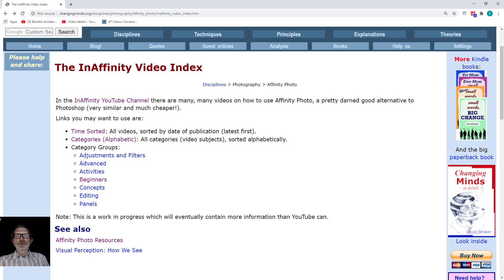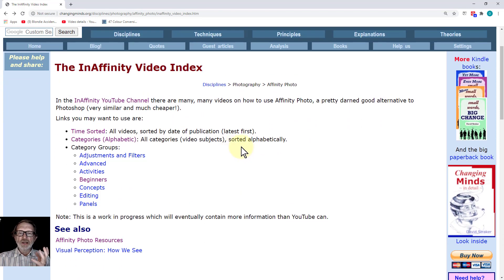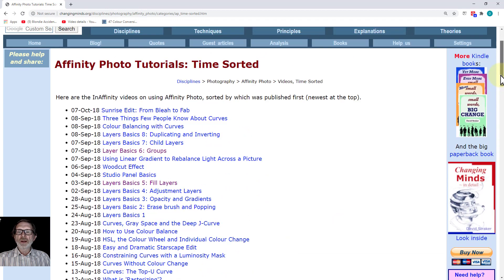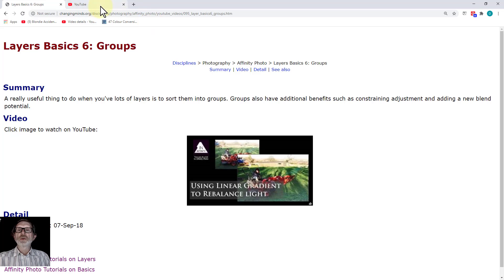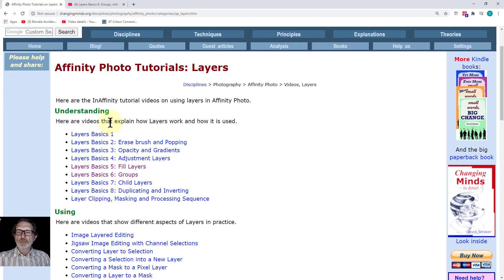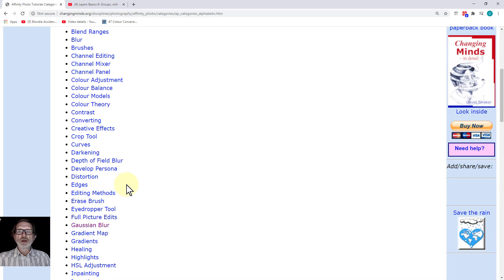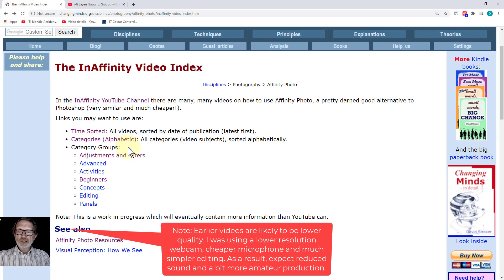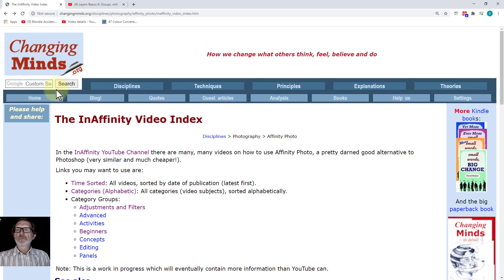Introducing the InAffinity Video Index of Affinity Photo Tutorials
I've been asked several times to produce an index for (at the time of producing this) the over 500 videos I've done about Affinity Photo. So here's the first steps on this, including 100 web pages, one for each video plus others for video listings and categories.

The web page for this video is here (with links to related videos)